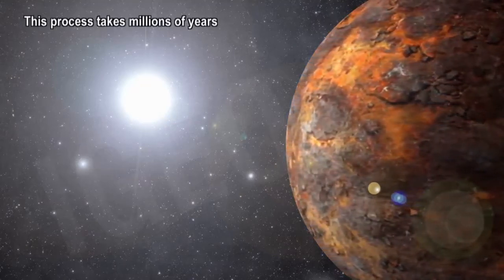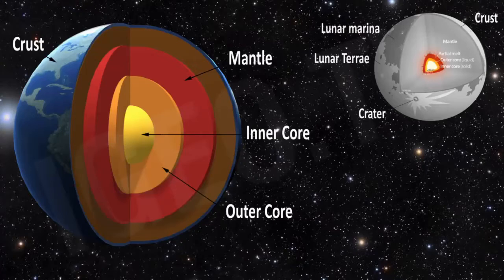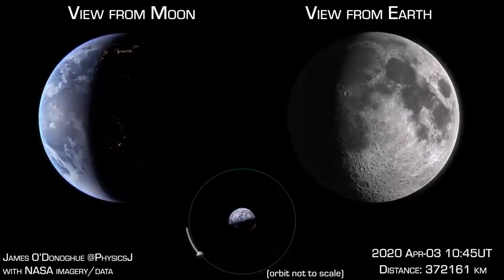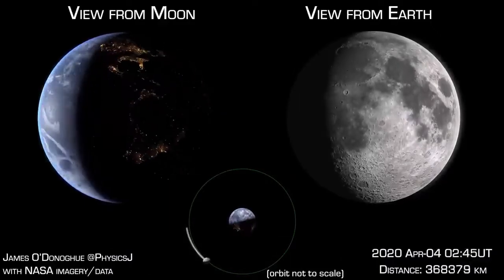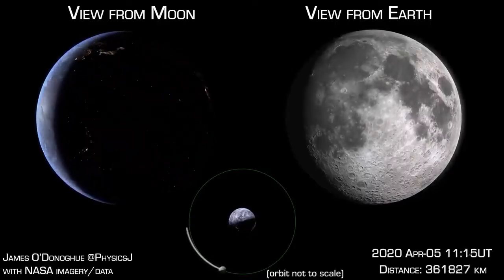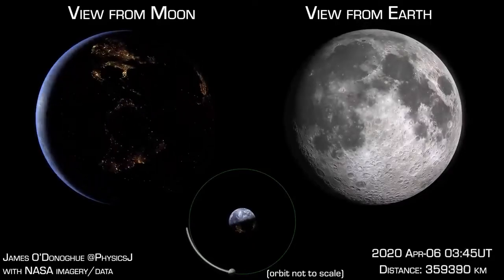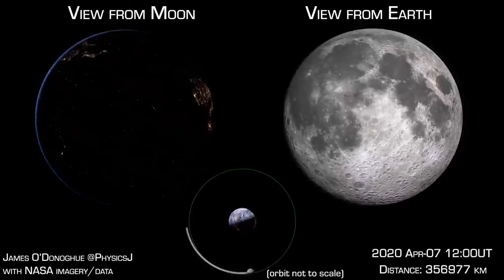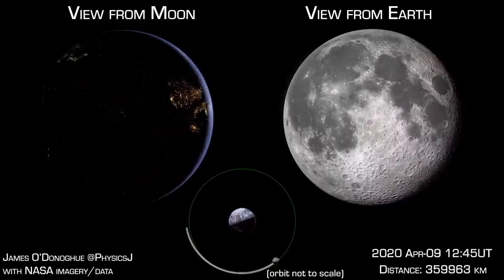1.8 History of the Moon: Collision and Catastrophe?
See our playlist of videos for Geology & Earth Science

1.8  History of the Moon: Collision and Catastrophe?